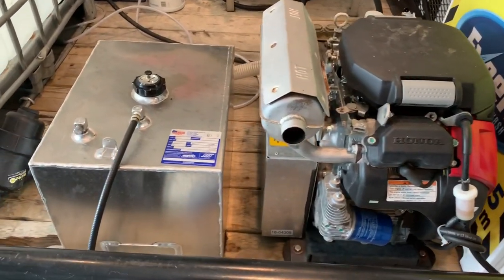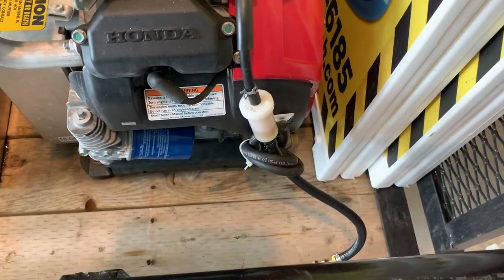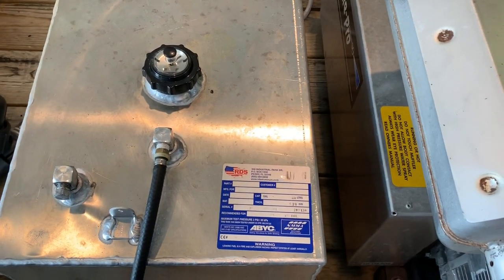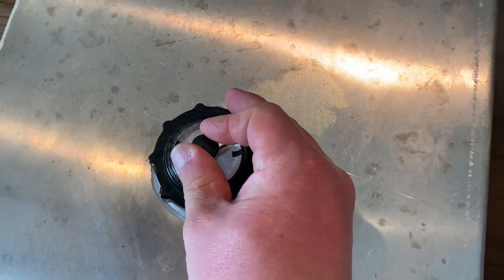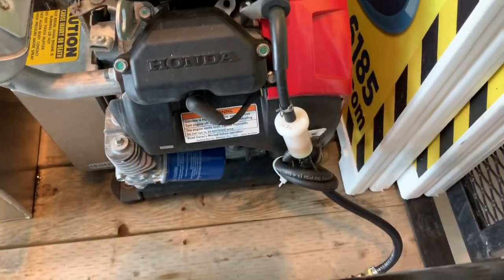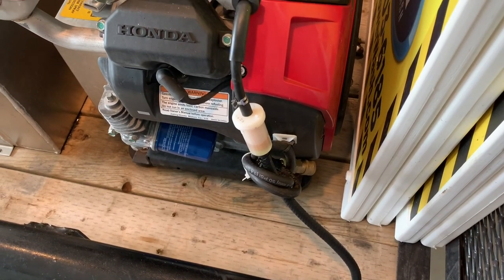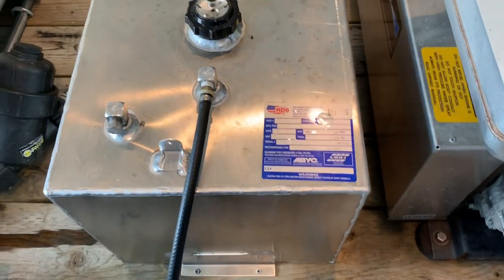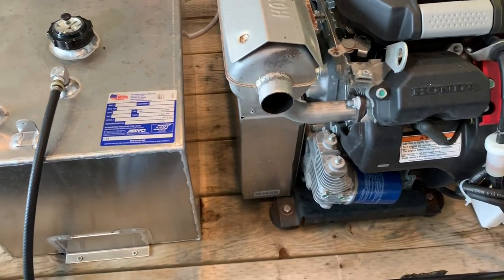Pressure washer won't run with new gas tank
Here is a quick to fix your pressure washer if you just changed out the gas tank. How to fix a pressure washer that won't run.